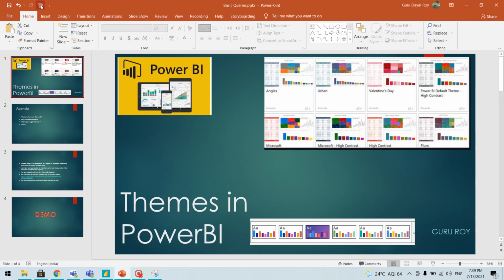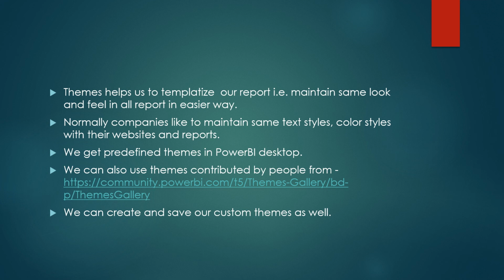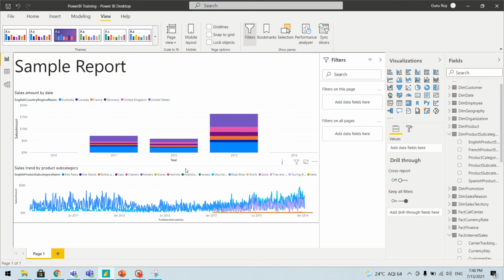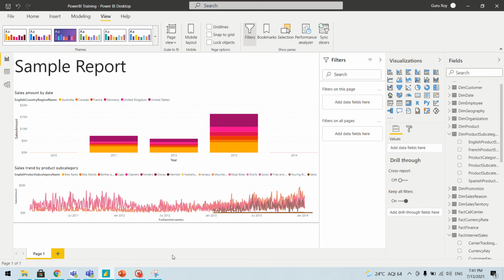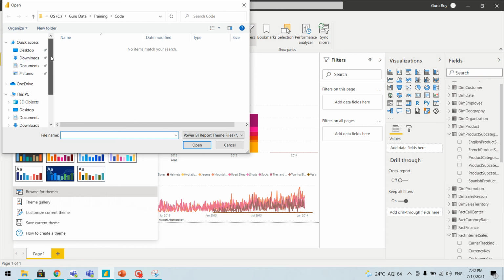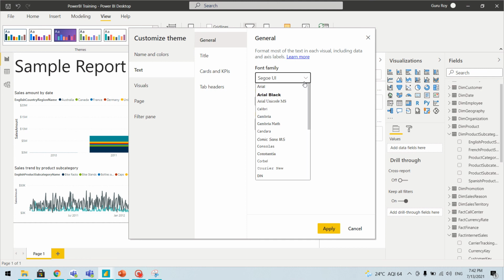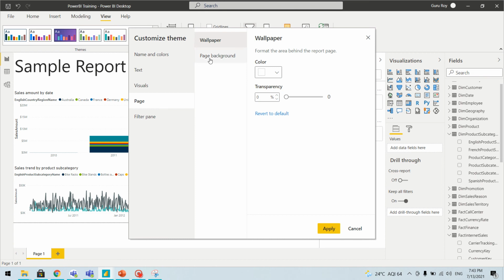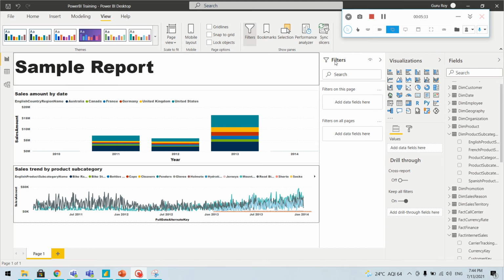custom themes in power bi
How to customize power bi reports using themes